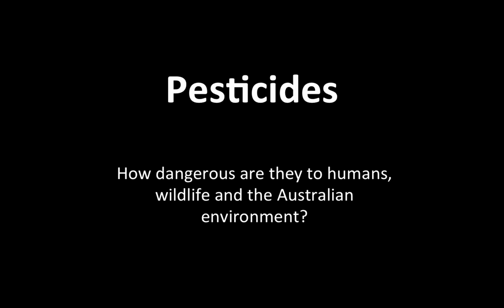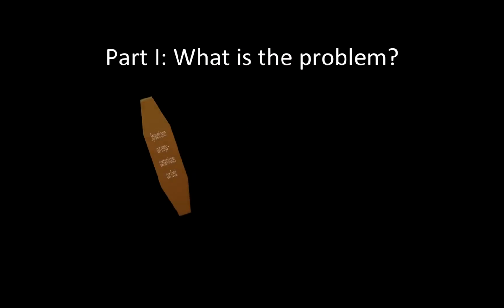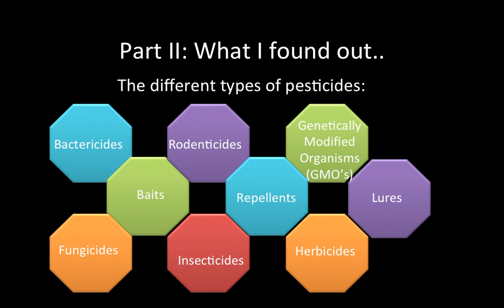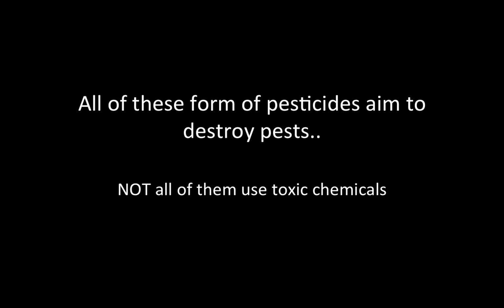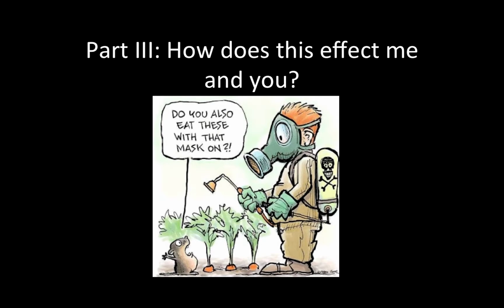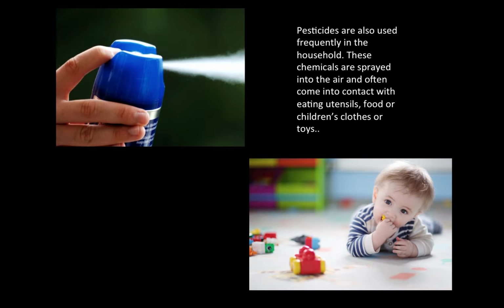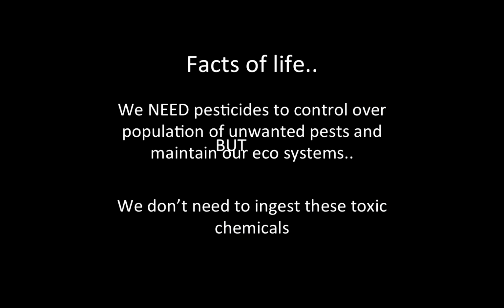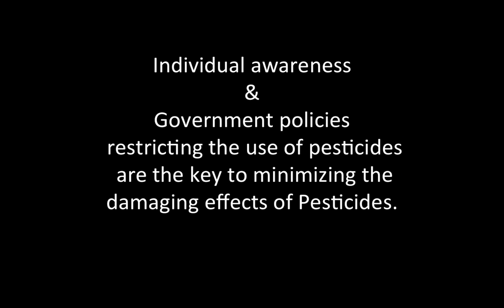Rosie Walker - The effects of pesticides